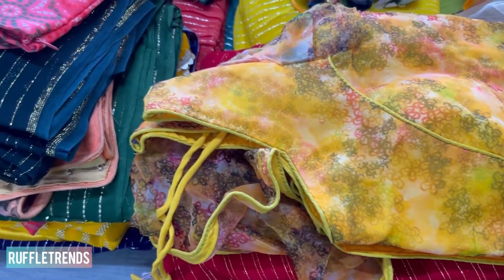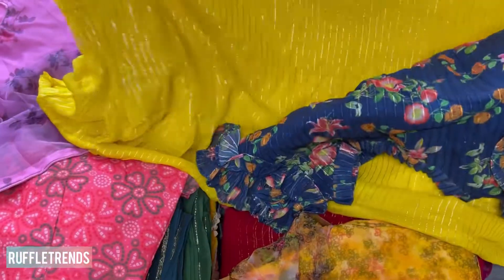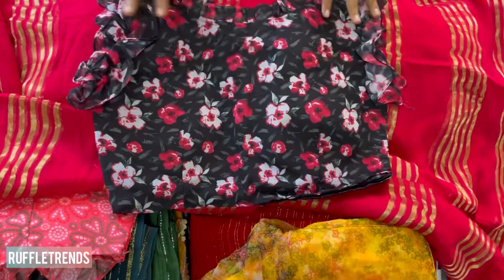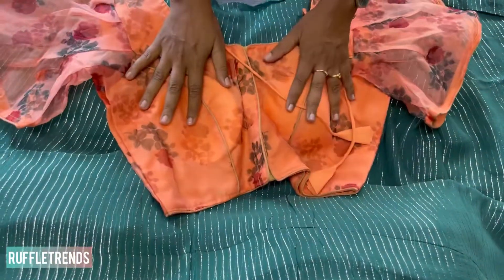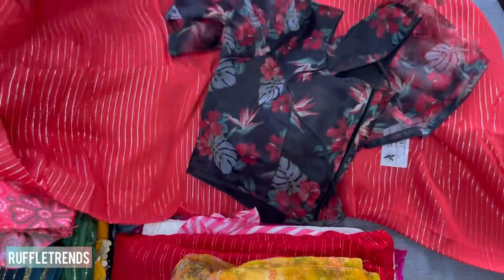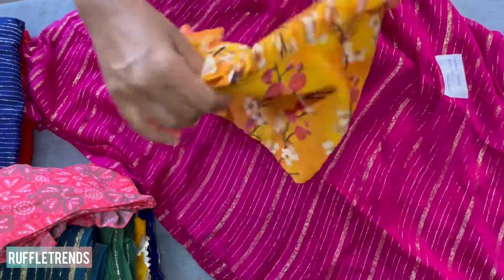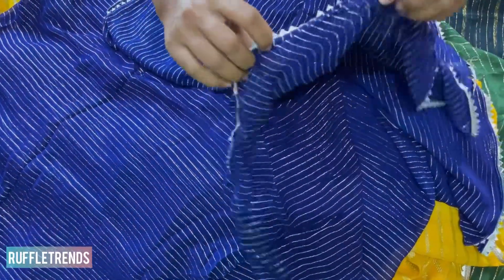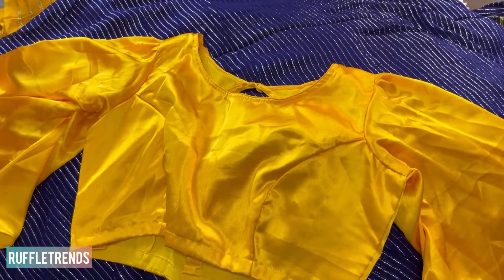Party wear georgette sarees with designer blouse!!@ruffletrends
Mix and match saree with stitched blouse!!

Download RuffleTrends app for easy access

To book, search for
Giya Magil Combos

Listed under-women,sarees,Magil Combos
Category-georgette combo